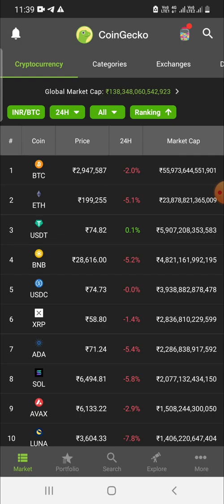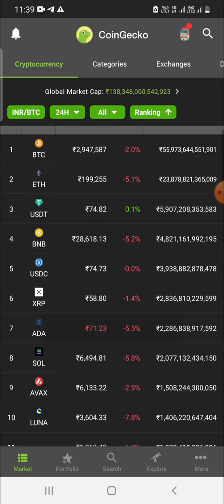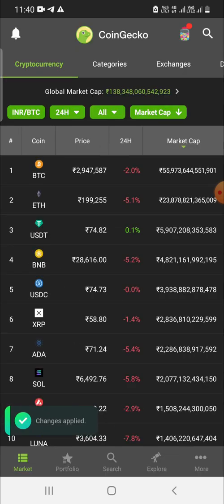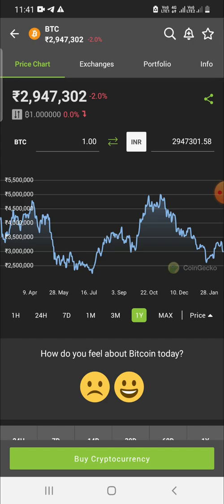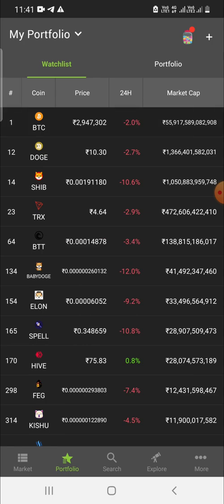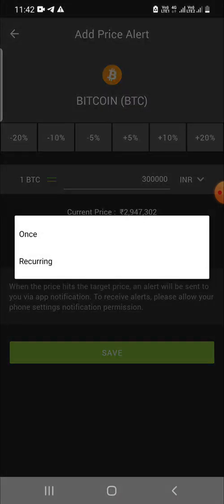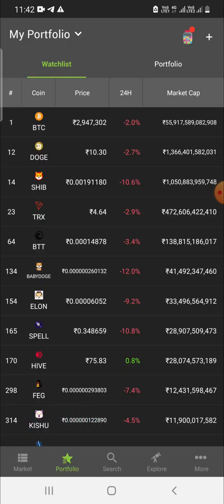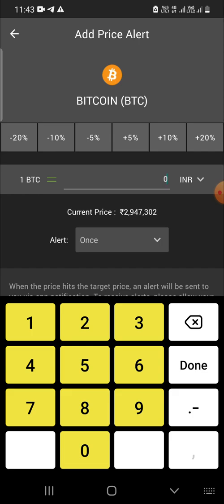How to add Price Alerts in Coin Gecko | How to use the Coin Gecko app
In this video I show the Coin Gecko mobile application and demonstrate how to add price alerts in this application